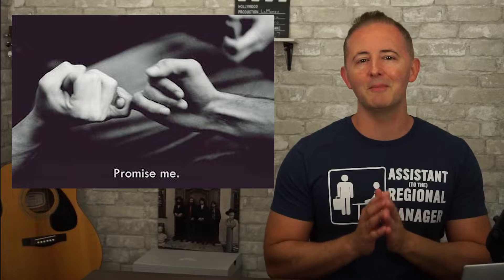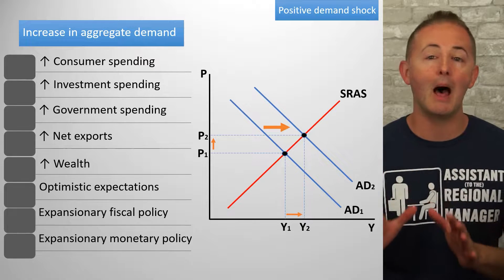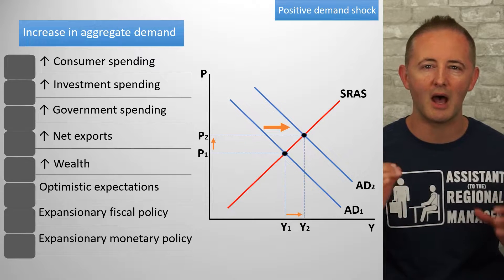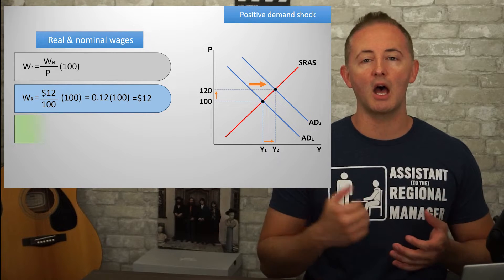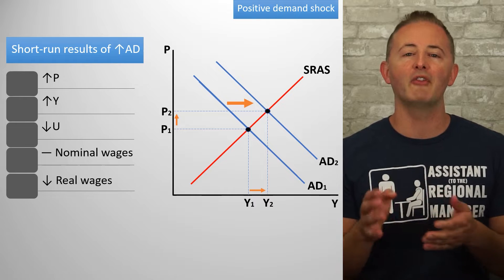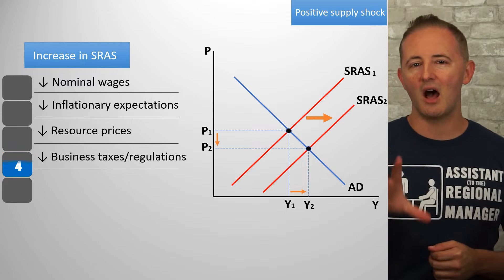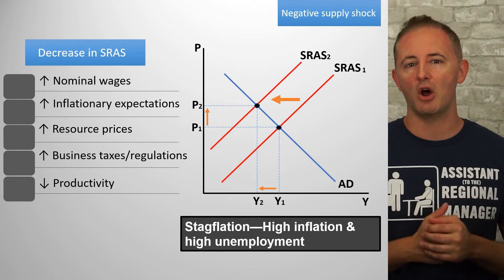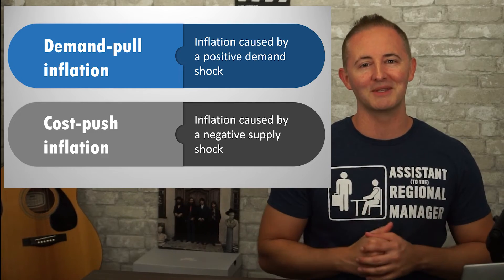Macro 3.6 - Changes in the AD-AS Model in the Short Run - NEW!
Positive and negative supply and demand shocks, cost-push, and demand-pull inflation; real vs nominal wages: everything you need to know! LaMoney coming through clutch for you.